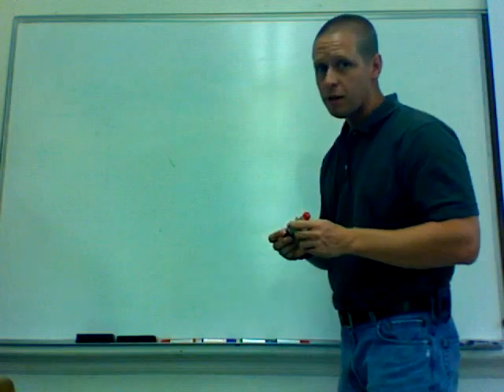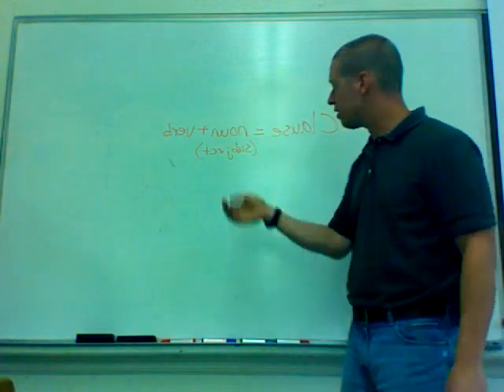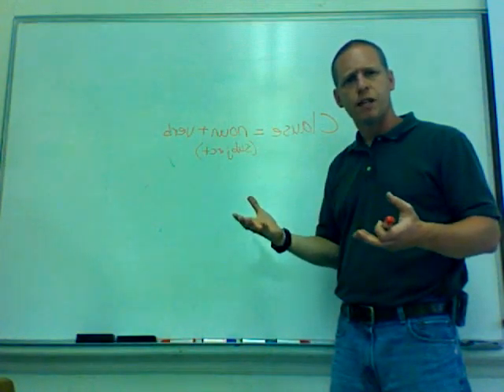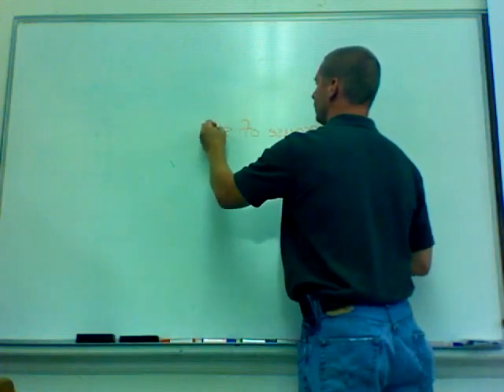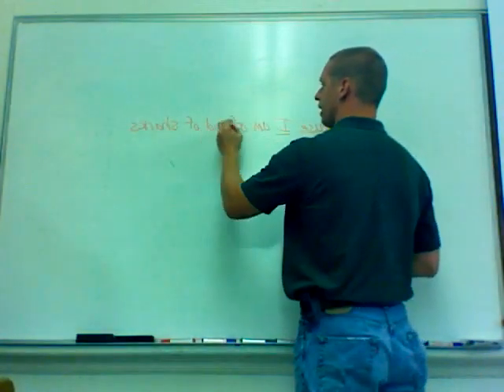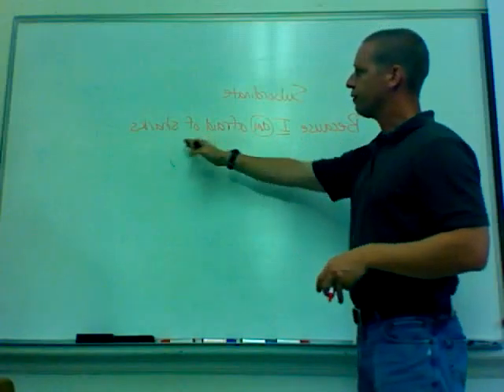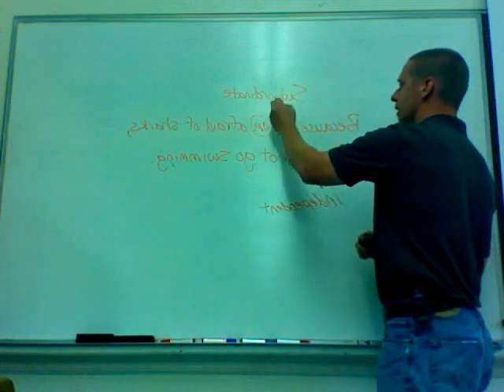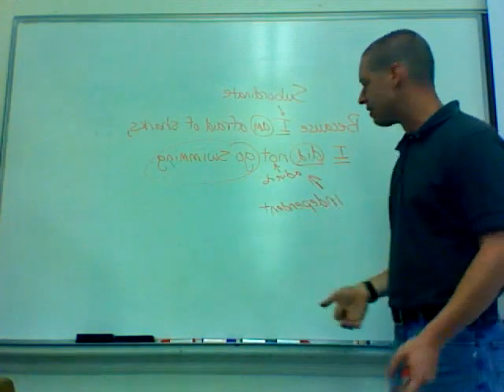Janeks Grammar 6